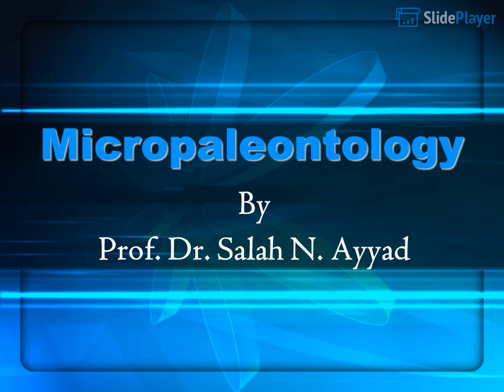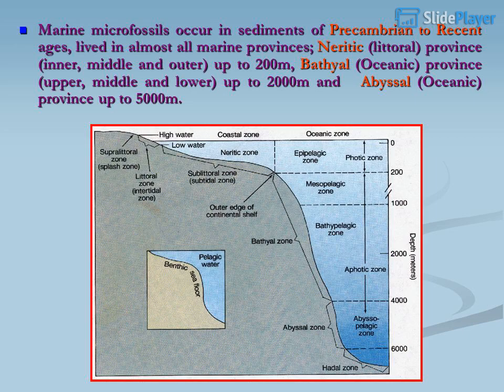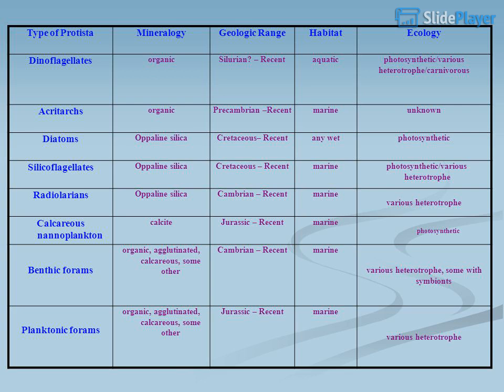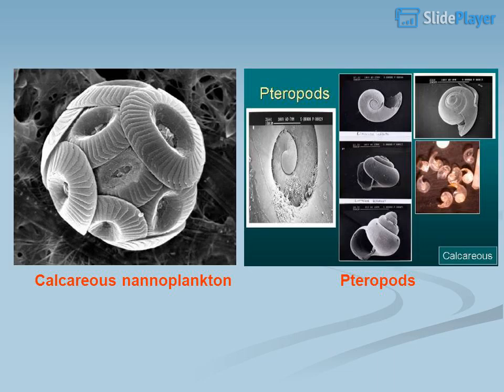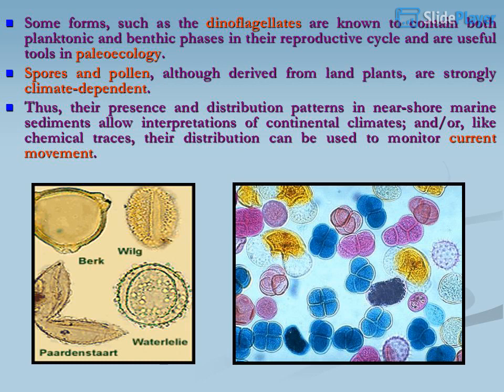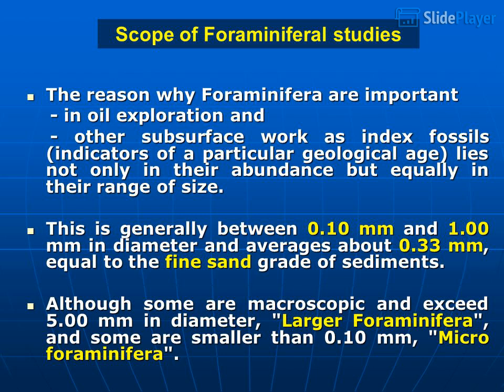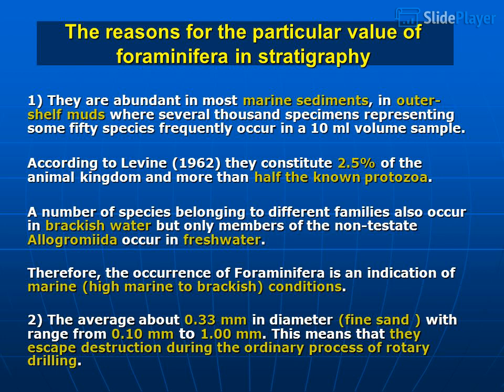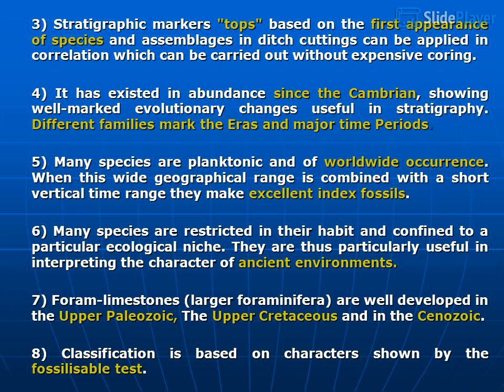Micropaleontology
Educational presentation